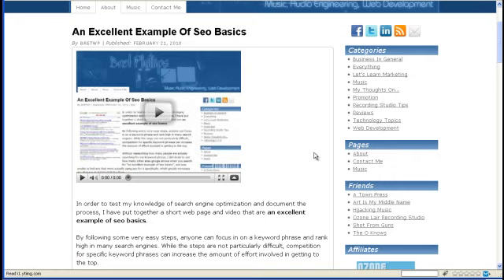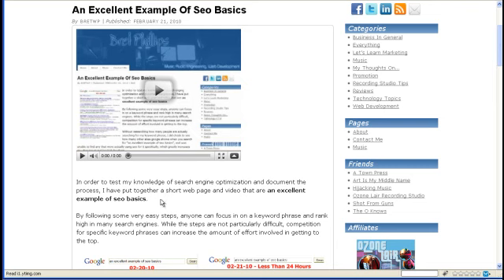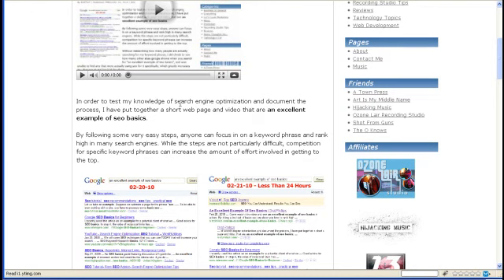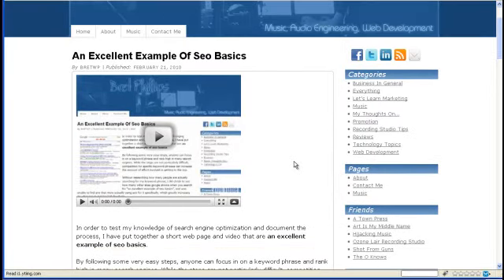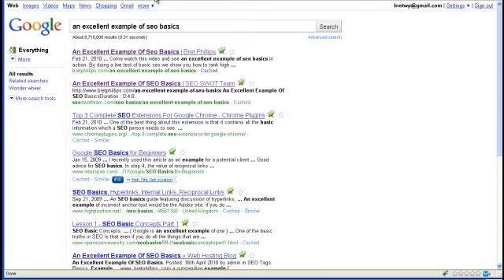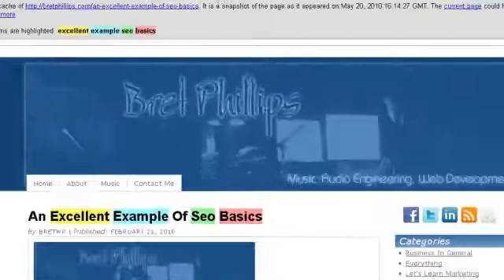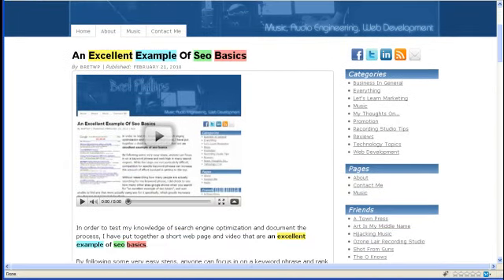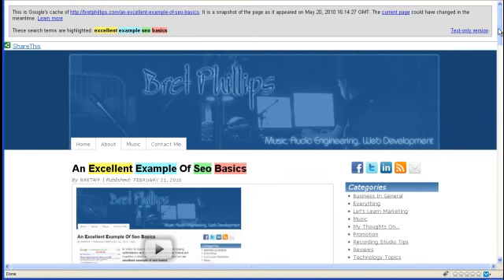On Page Search Engine Optimization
This video walks you through a couple simple things you can do to increase your On Page search engine optimization